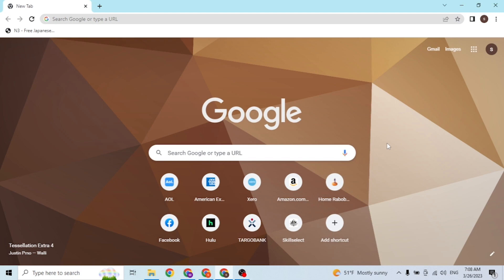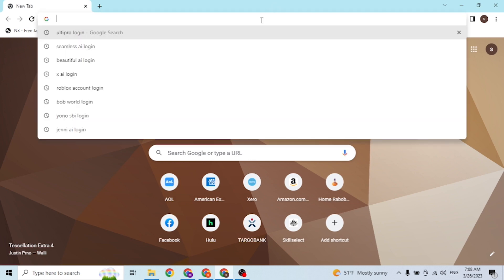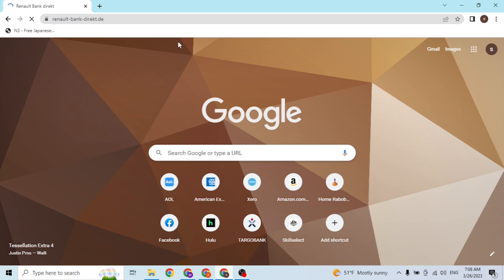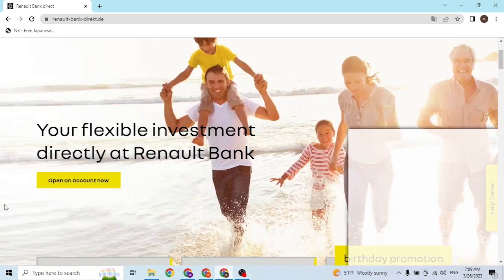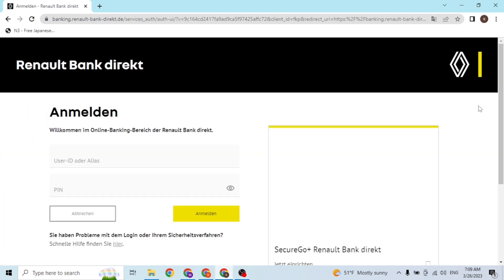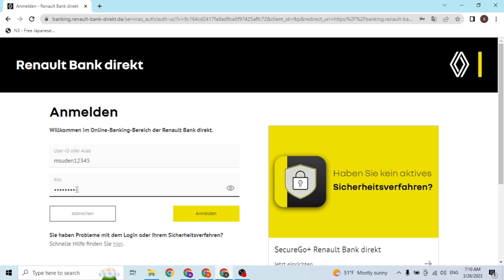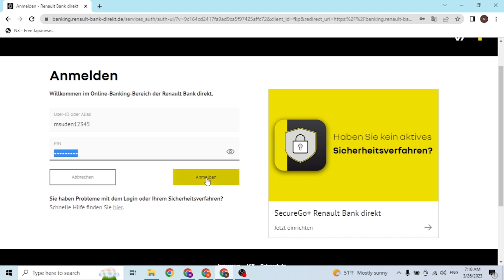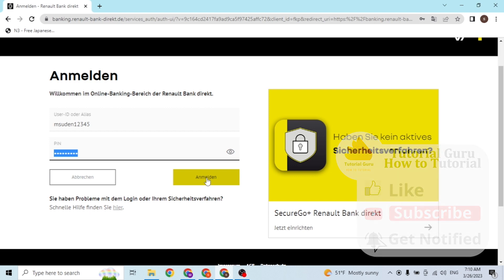How to Login Renault Bank? Renault Bank Online Login Tutorial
Learn how to login renault bank online on your pc. you can easily sign in to your renault bank account online on your pc. This video is a tutorial guide on renault bank online login. So, watch till the end for all the steps.